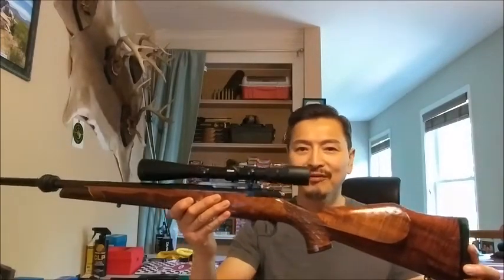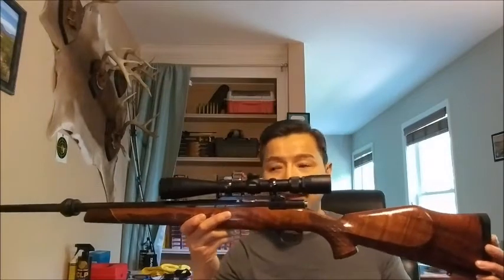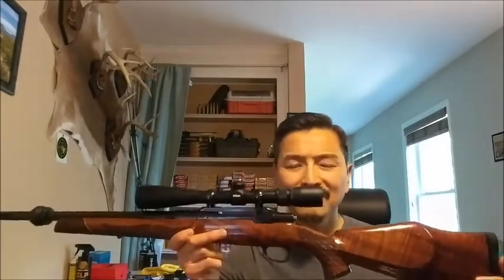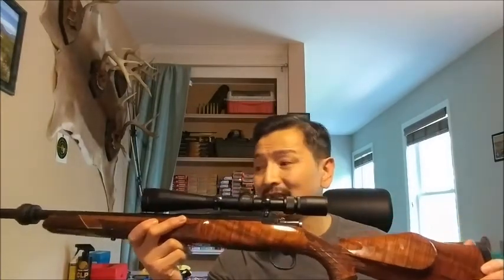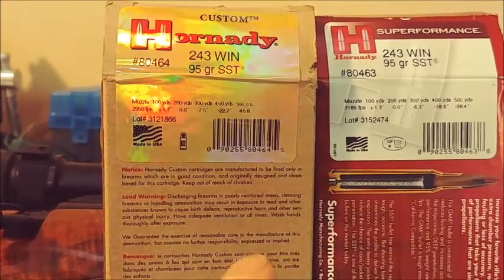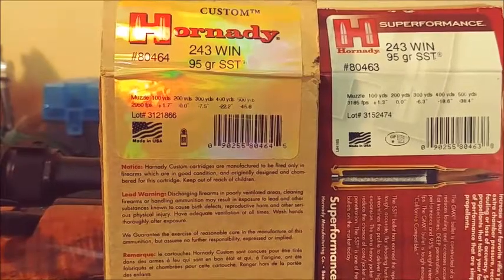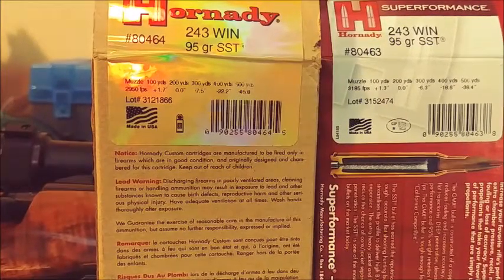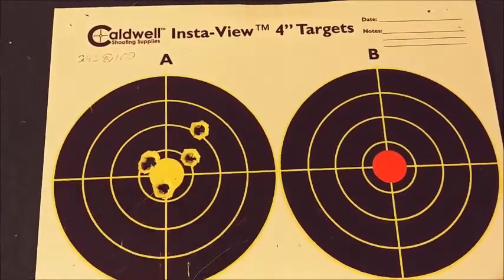Best Browning .243 rifle from Heaven or Finland w/ Nikon scope shooting sub-moa and review. 2018E26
Yes, I was blessed with this rifle and I am never letting it go.